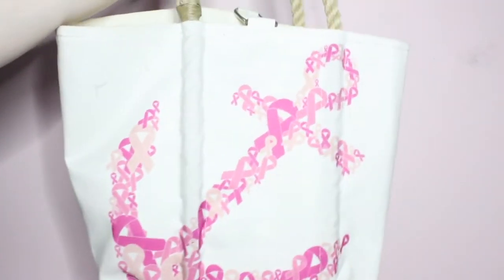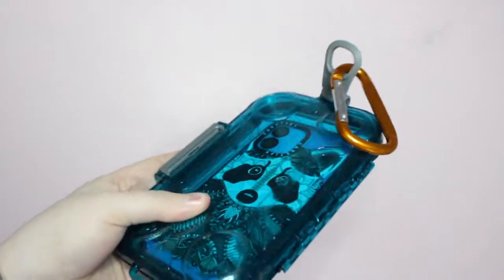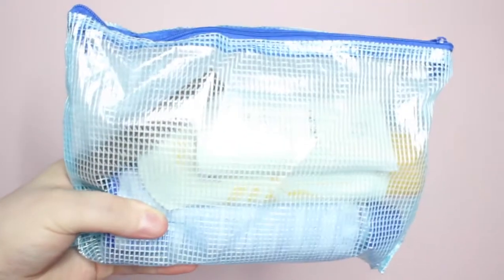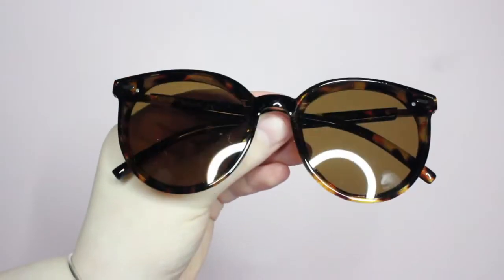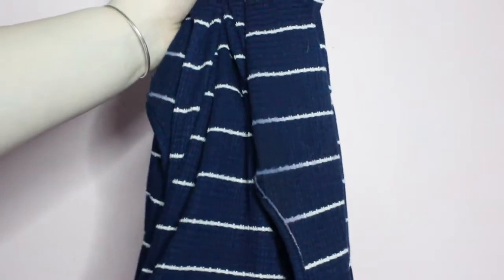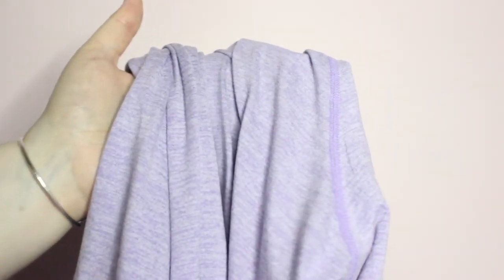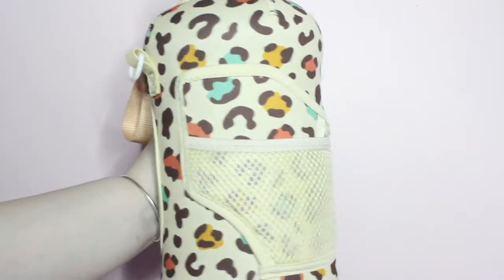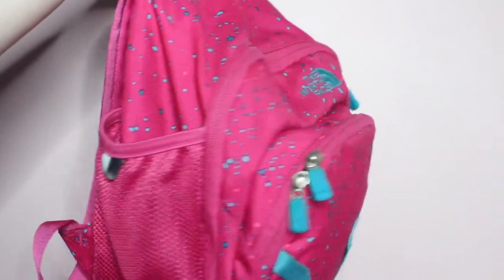PACK WITH ME TO GO TO THE LAKE | Allie Young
Today I wanted to do something fun and show you all what I am bringing with me to the lake for the weekend! This is going to be a combination of a pack with me to go to the lake for the weekend, as well as what is in my beach bag! Most everything I am bringing with me, with the exception of the added outfits, is stuff that I typically have in my beach bag!

0:00 - Introduction
0:34 - Maine Sea Bags Anchor Handbag
0:42 - Dapper & Doll Waterproof Beach Tote
0:51 - Go Pro Hero 5 Black Edition
0:57 - Outdoor Products Smartphone Watertight Case
1:03 - Shaina B Miami Spill Proof Makeup Bag → No Longer Available
1:07 - TYR Silicone Molded Swim Ear Plugs
1:12 - Native Cucumber & Mint Mini Deodorant
1:15 - Conair Travel Cushion Hairbrush
1:17 - Active No Slip Jelly Hair Ties → Dollar Tree
1:25 - Plastic Mesh Zipper Pouch
1:31 - Cay Skin SPF 30 Isle Lip Balm
1:35 - Cay Skin Universal SPF 55 Mineral Face Lotion
1:39 - Aveeno Protect + Hydrate SPF 50 Sunscreen →
1:42 - Banana Boat Hair & Scalp Sunscreen
1:46 - Cutter Skinsations Insect Repellent Pen
1:49 - SOJOS Retro Round Sunglasses in Dark Tortoise/Grey
1:55 - Mainstays Seahorse Print Beach Towel
1:57 - SAOROPEB Double Pocket Wet Bags
1:59 - No Boundaries Scoop Neck Black Bralette
2:03 - MITALOO Two Piece Swimsuit in Green Flower
2:06 - AXESEA Women's Hoodie Rash Guard in Cupid
2:09 - Time and TruTime EVA Clogs in Yellow
2:13 - Navy Stripe Tiered Sundress → Marshall’s
2:18 - Old Navy Every Wear Printed Tee in Dried Herb
2:21 - Lane Bryant Ruched-Sleeve Curved Hem Tee in Blue Stripe
2:25 - Style & Co. Plus Swirled Tie Dye Sweatshirt
2:29 - Jaanuu Women’s 1-Pocket Lounge Hoodie in Lilac
2:32 - Use my link for $25 off your first purchase of $75 or more!
2:38 - American Eagle Next Level High-Waisted Denim Shorts
2:43 - No Boundaries Black Cropped Leggings
2:46 - Madden Girl Brando Footbed Sandals in Rose Gold Glitter
2:51 - Motion Sickness Relief Glasses
2:56 - Travel Neck Pillow
2:58 - Hedge Hog No Sew Fleece Blanket
3:01 - H2O Capsule Water Jug (use code allie for 10% off)
3:13 - LL Bean Patterned Flip Top Lunch Box
3:18 - Pioneer Woman Insulated Can Cooler
3:25 - North Face Sprout Backpack (Allergy Bag)
3:28 - What is in My Allergy Bag
3:33 - Outro

- Jaanuu Scrubs: Use the following link to receive $25 OFF your first purchase of $75 or more!

♡ Name: Allie
♡ Age: 27
♡ Camera: Canon EOS Rebel T3i
♡ Editor: iMovie '11

FTC: Some of the products featured in this video were sent to me for review purposes, however, I am not being paid in any way to do this video! I would NEVER lie to you about a product and only talk about products here on my channel that I 100% HONESTLY ENJOY!